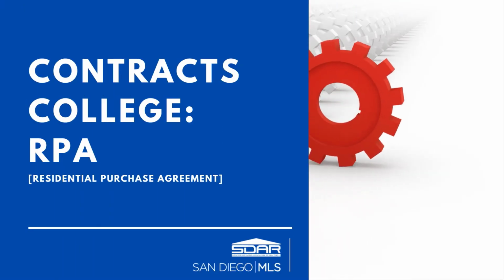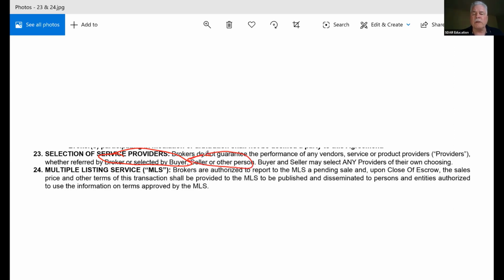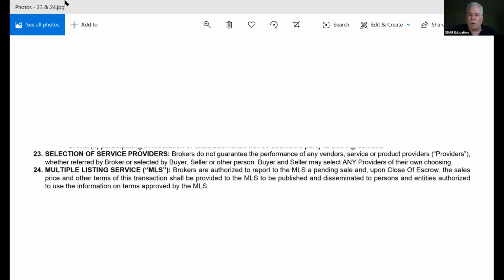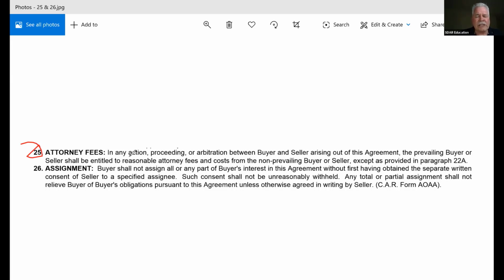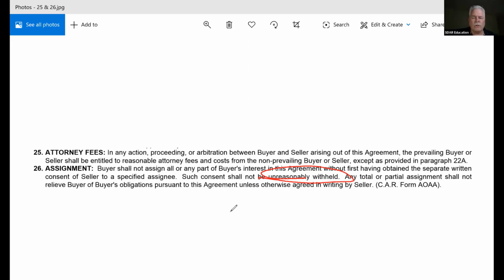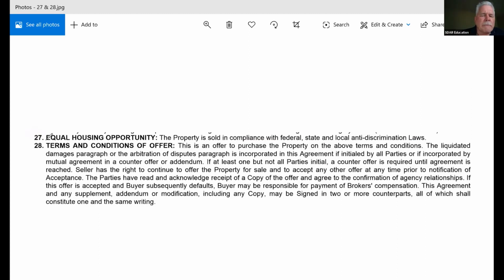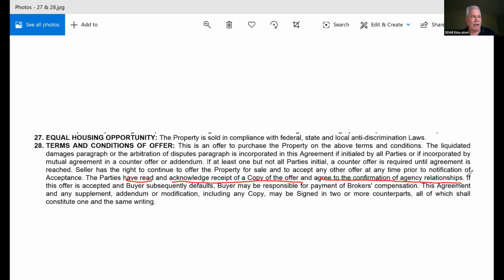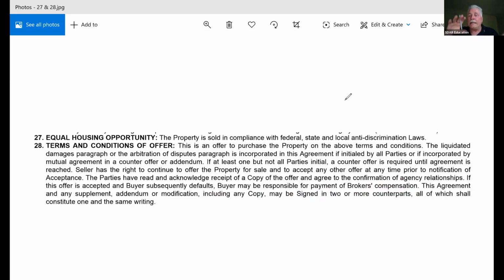Contracts College: RPA Paragraphs 23-28